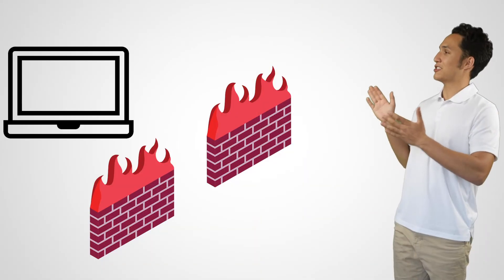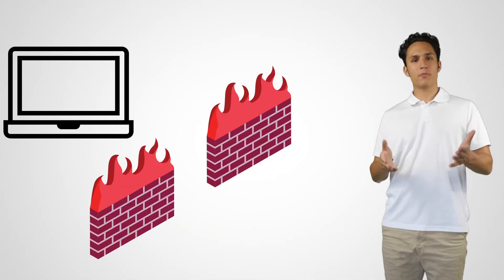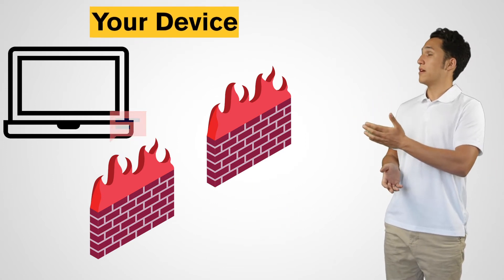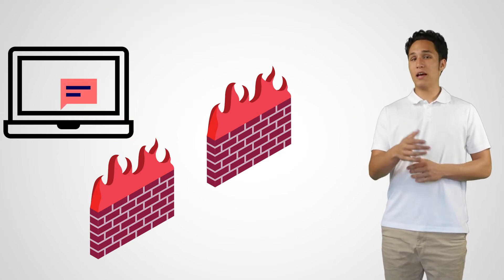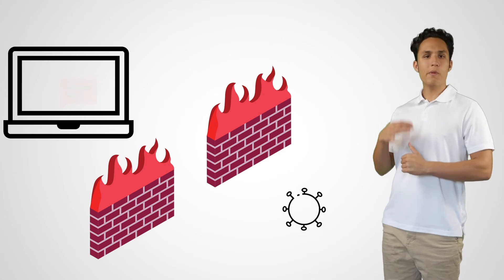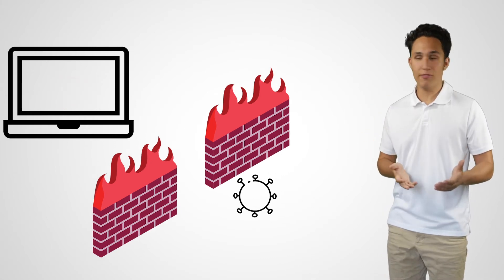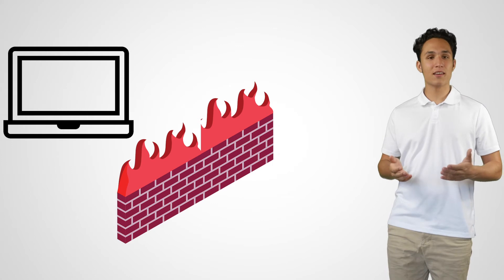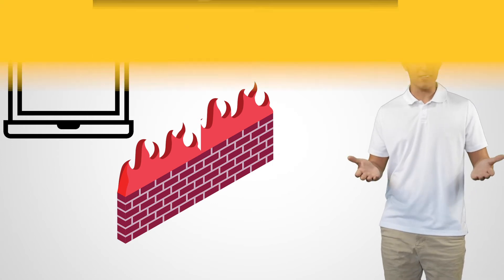Enable Your Firewall - What is a Firewall?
While a burning wall inside your device sounds cool, a firewall is actually a system designed to defend and protect you! These measures allow for certain data to pass through your device.

For example, if you’ve ever downloaded a file and you can’t access it or your computer doesn’t trust it - then your firewall is working. Firewalls protect you from things like viruses and malware that travels online and tries to sneak its way on your device.